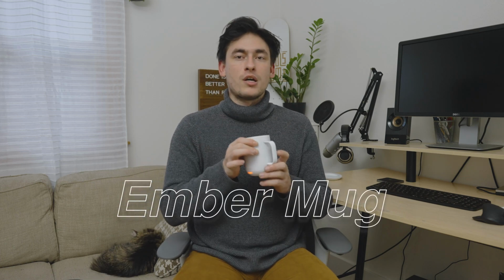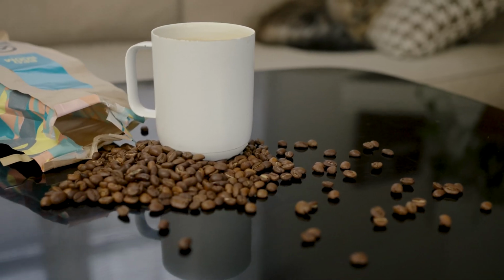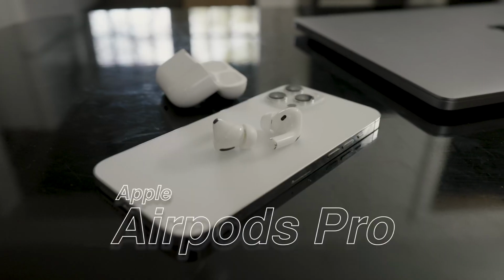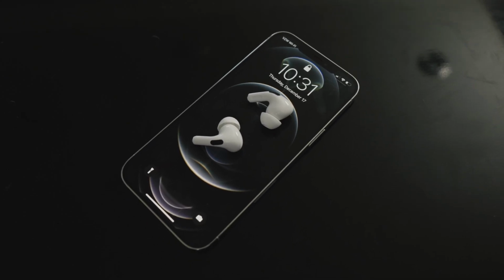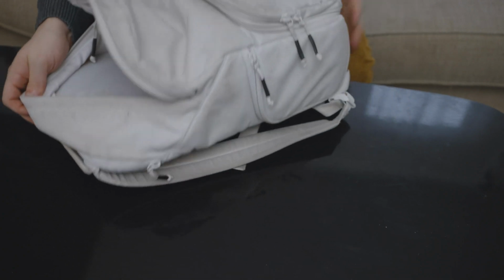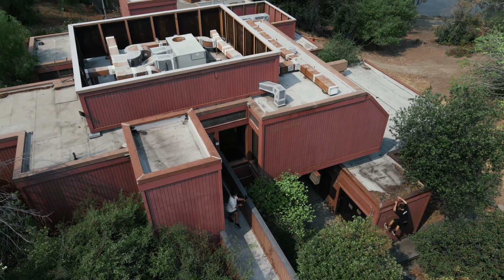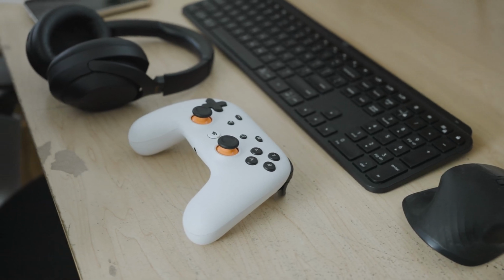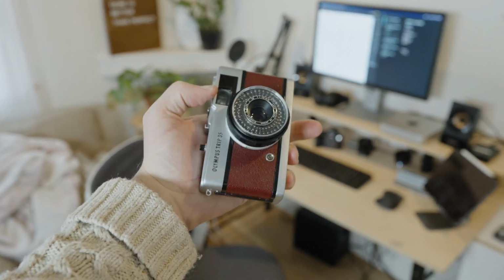My Favorite Tech I Used In 2020!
2020 has been strange in so many ways, most of all our day to day lives. This is the tech and gear that I enjoyed most to help me get through this year. Enjoy!

Enjoying my videos? Toss a little support my way by buying me a coffee:

Something catch your eye? Here's the gear I listed:

Ember Mug
Mac mini M1
AirPods Pro
Sony Wh-1000xm4
Dji Mavic Air 2
Nintendo Switch Lite